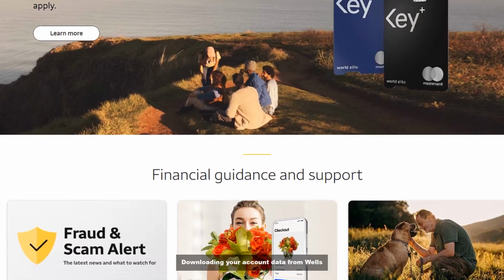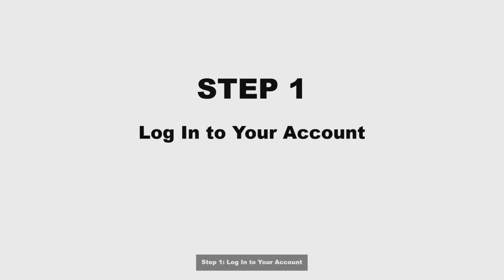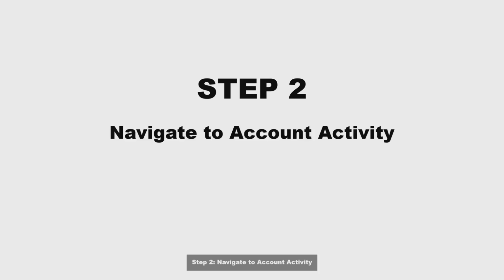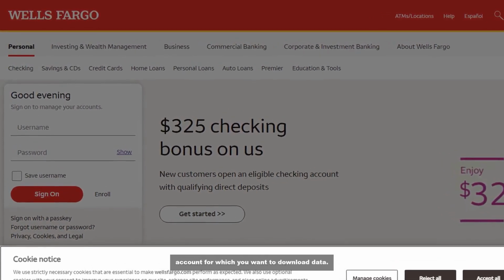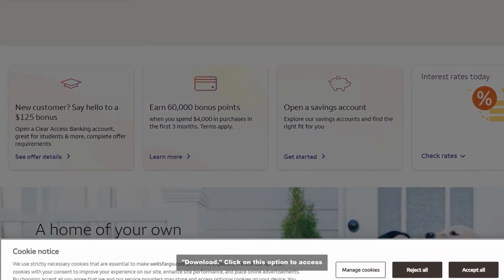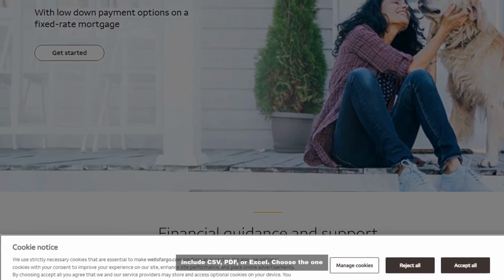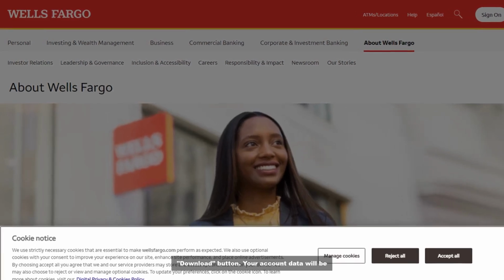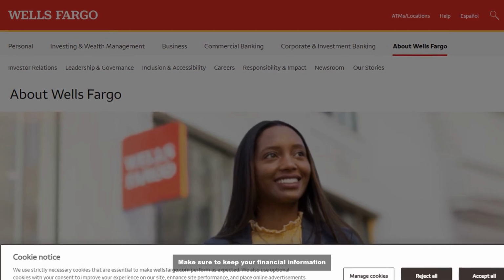How To Download Account Data From Wells Fargo 2026 (STEP BY STEP)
In this video, we will guide you through the process of downloading account data from Wells Fargo in 2026, step by step. Learn how to access your financial information quickly and easily.